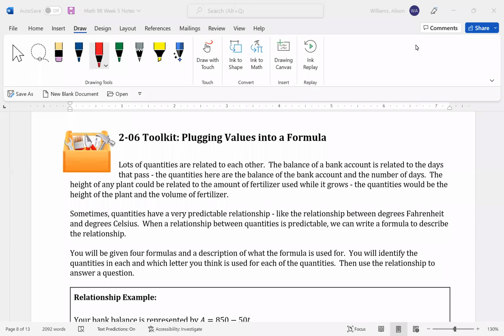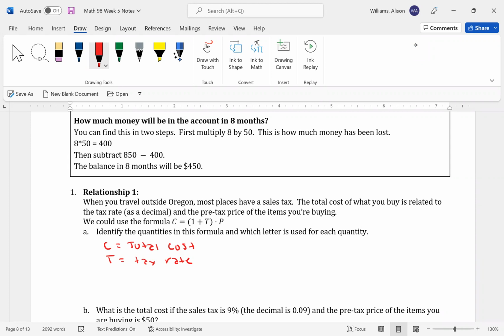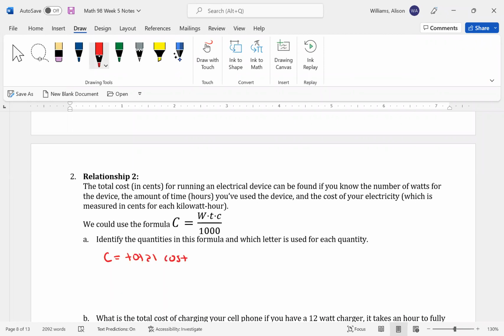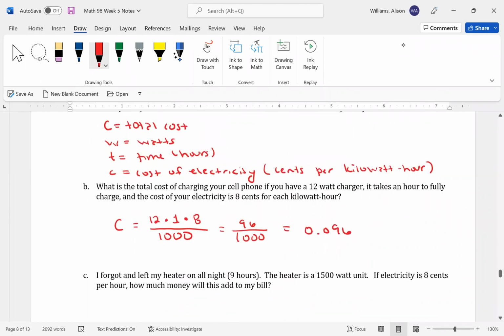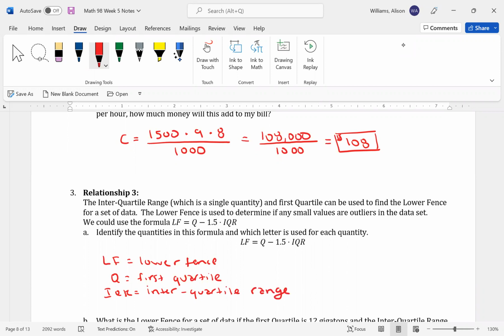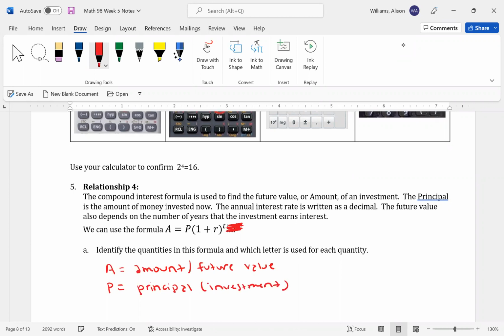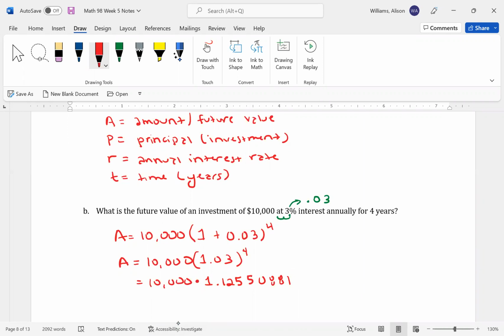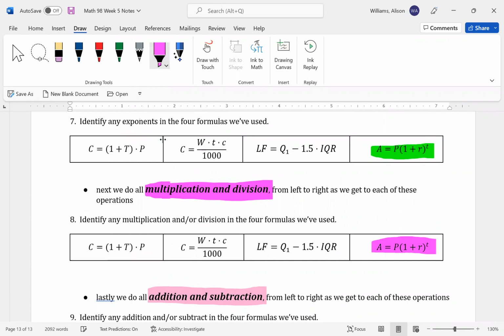Plugging Values into a Formula